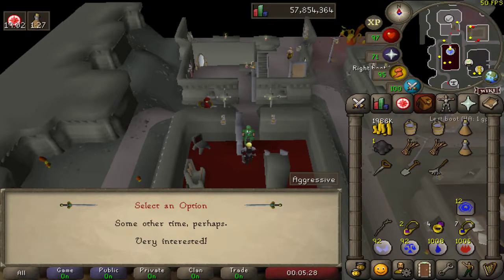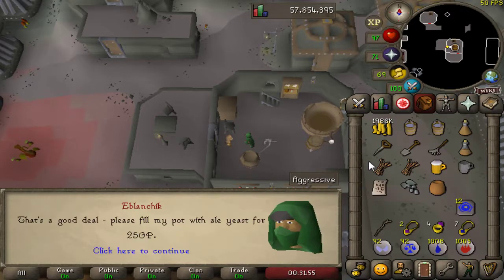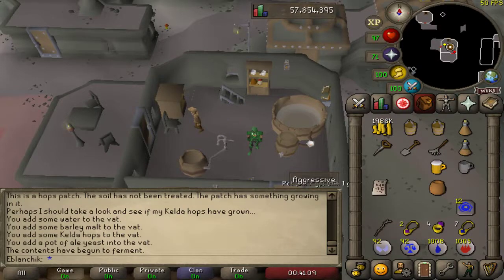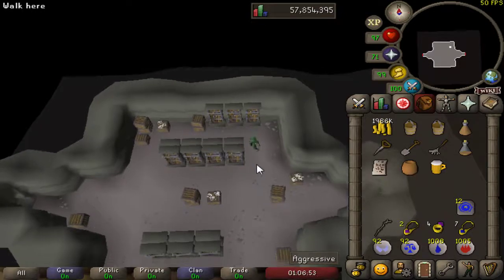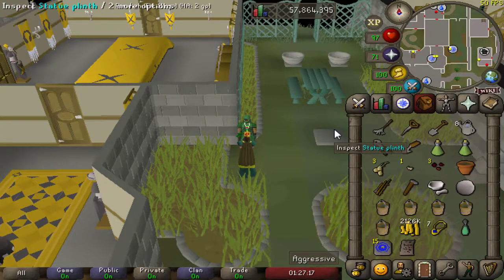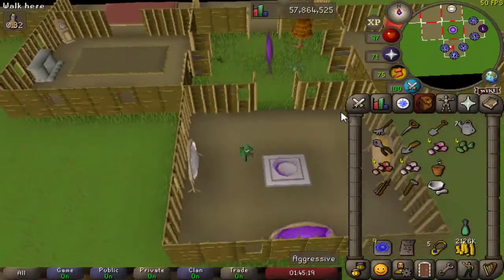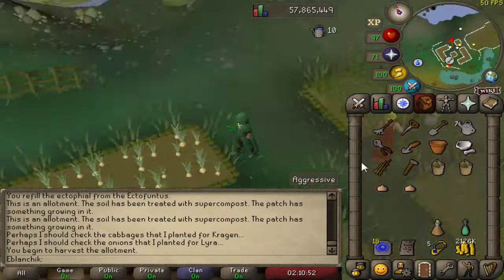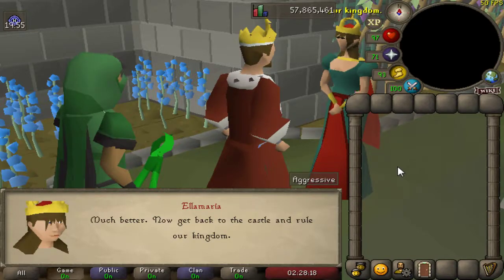Добро пожаловать в Oldschool Runescape! (60FPS)